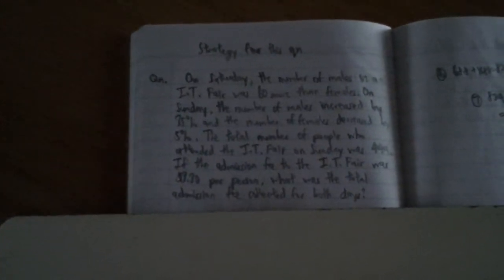Maths strategy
Another type appears in PSLE